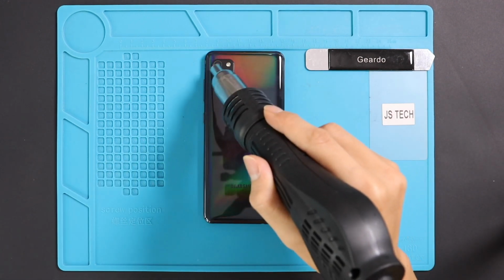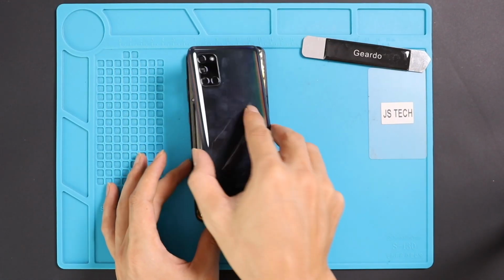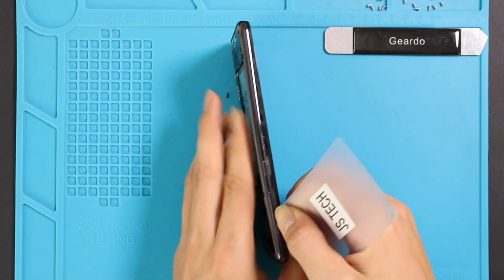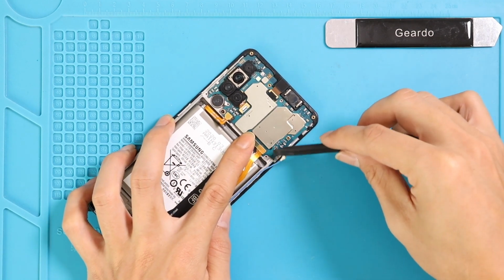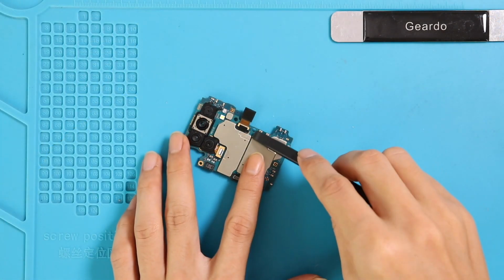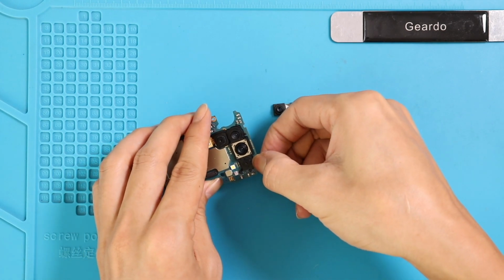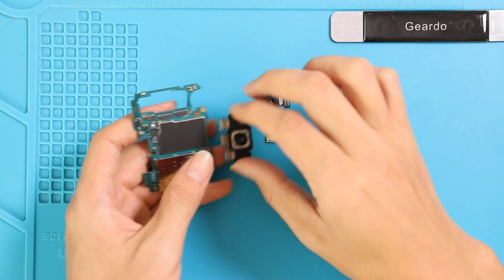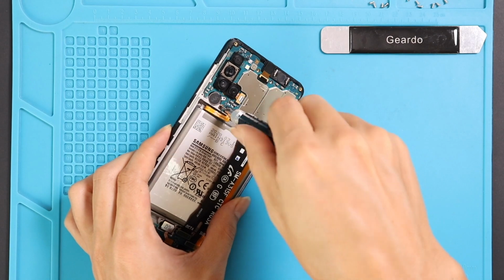Samsung Galaxy A31 Camera Replacement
If your Samsung galaxy A31 has a broken, cracked, not working or not responding, front or back/rear camera. In that case, this guide will help you repair and replace the non-working camera. This step by step guide tutorial guide will help you to repair/fix the Galaxy A31 device.

Models: SM-A315F/DS (International) SM-A315G/DS (Asia, Australia)

🛠️ Repair Tools
Glue | Adhesive

Compatible Battery
Compatible Screen
Small Parts & Flex

✅ Protect Your Galaxy A31
Best Rated Case + Protector

Timestamps
00:00 Intro "Samsung Galaxy A31 Charging Port Replacement"
00:10 Opening The Phone
00:33 Removing Back Cover
01:02 Removing Mid Frame
02:06 Removing Logic Board
02:40 Removing  Broken a31 Front Camera
02:50 Removing Broken A31 Back Camera
03:44 Placing Back Camera
04:23 Placing Front Camera
04:33 Placing Logic Board
05:05 Placing Mid Frame
06:20 Closing & Installing Back Cover

Our Partners